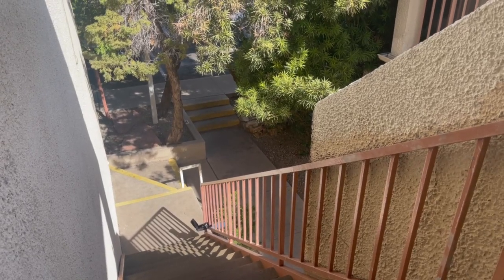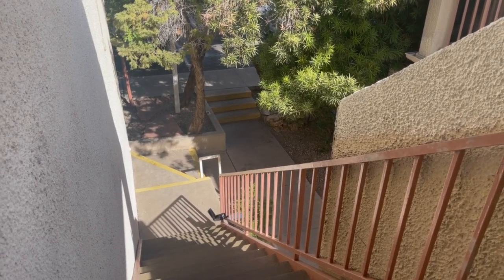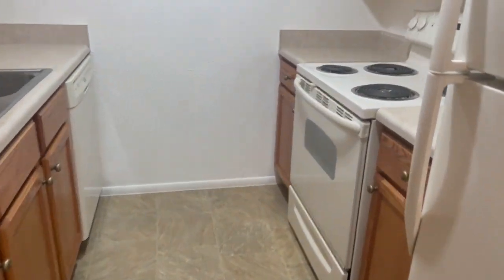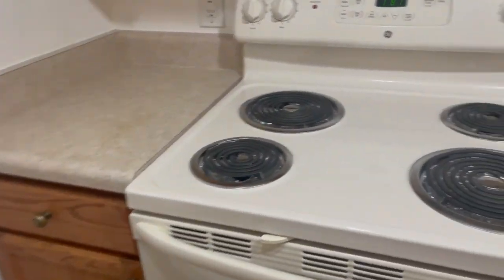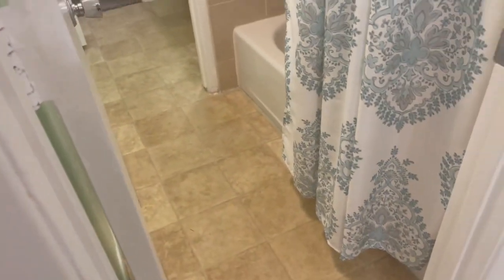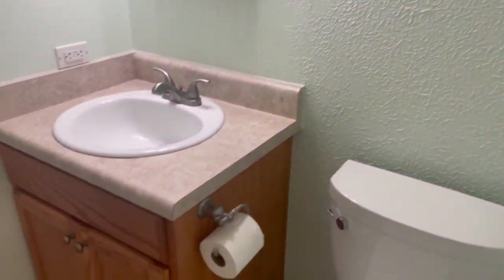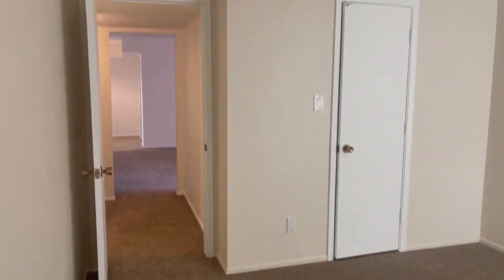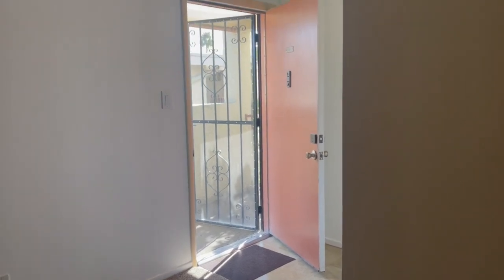1600 N Wilmot# 235